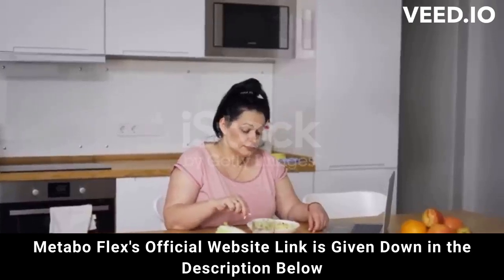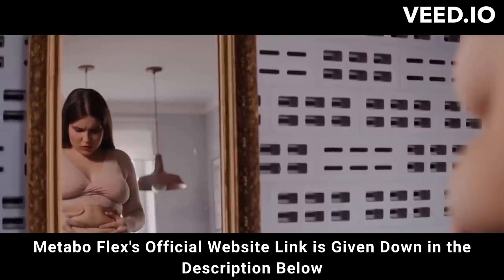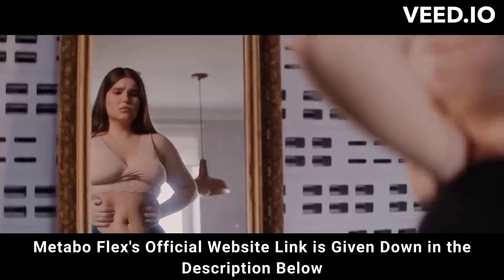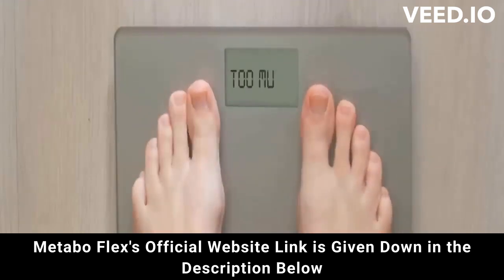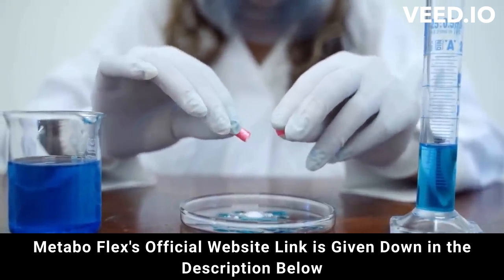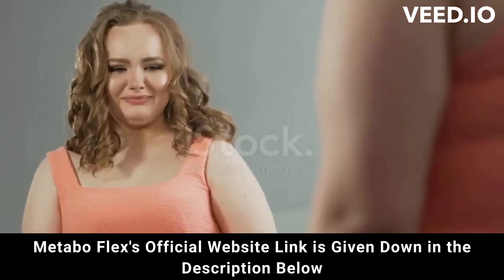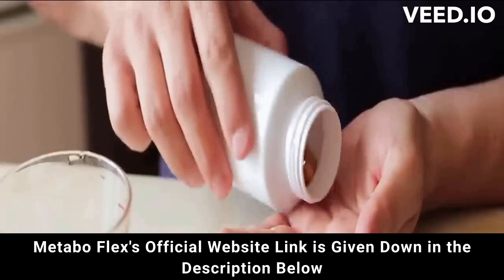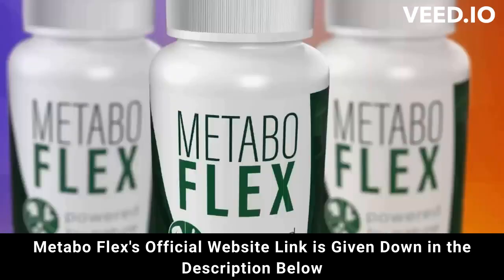⚠️⚠️ METABO FLEX REVIEW (( ⚠️ ALERT !! ⚠️ )) Buy MetaboFlex 2023 weight loss supplement purchase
metaboflex
metabo flex
purchase metabo flex
metaboflex purchase
purchase metaboflex
metabo flex purchase
metaboflex buy
buy metaboflex
metabo
metaboflex review
metaboflex reviews
metaboflex supplement
metaboflex weight loss
metaboflex works
buy metaboflex
metaboflex legit
metaboflex fat loss
metaboflex results
metaboflex 2023
metaboflex caps